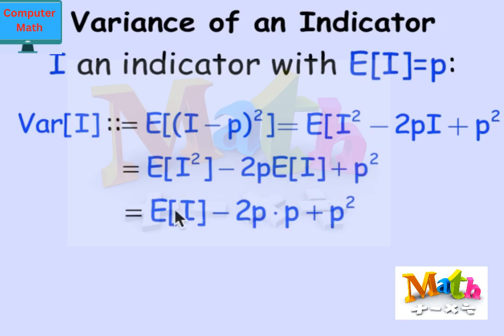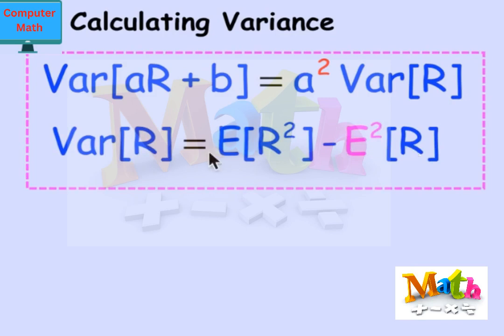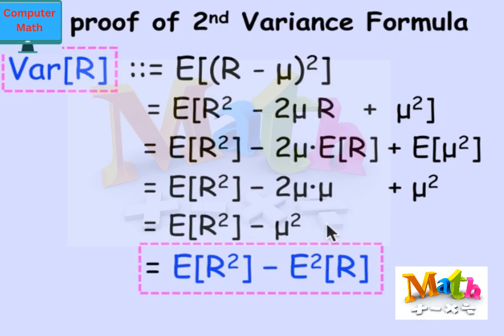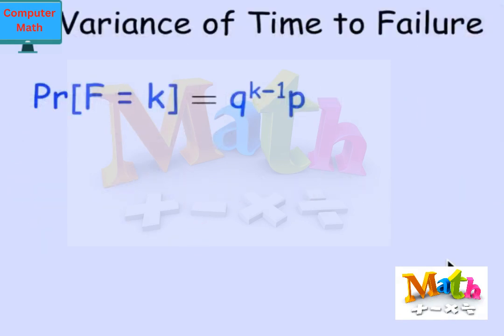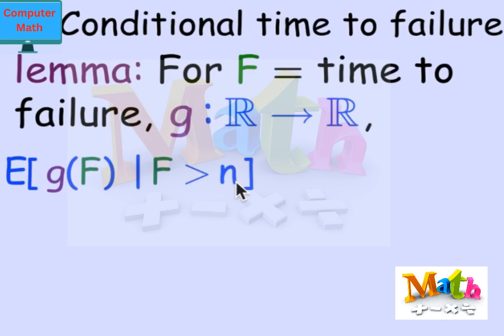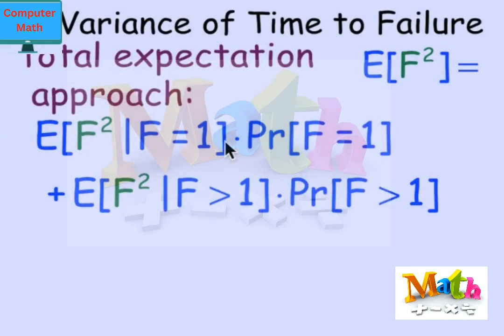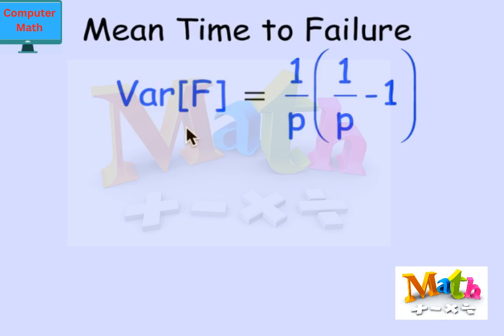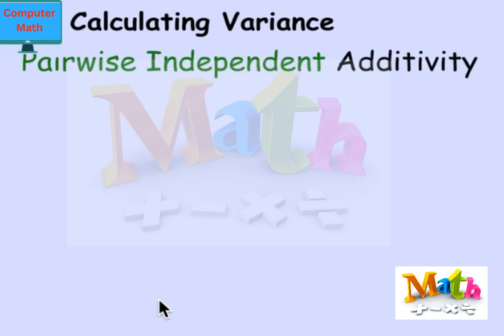Math for Computer Science Variance Math Need for CS Math Advice for Computer Science Student CS Math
Math's Lectures
Mathematics for Computer Science Variance Calculating Variance Math Needed for Computer Science